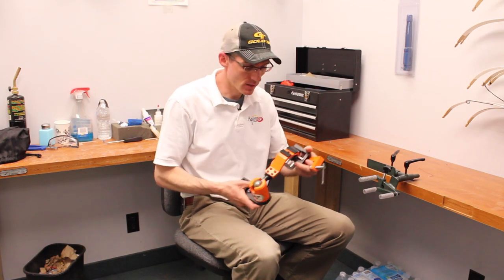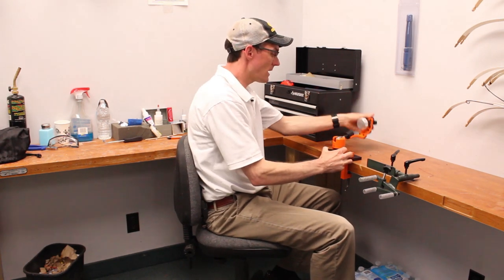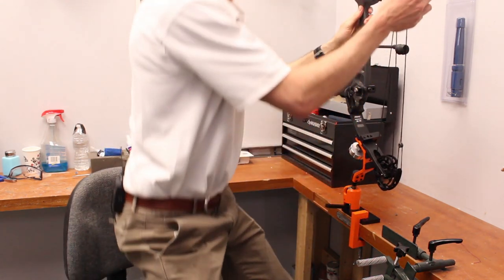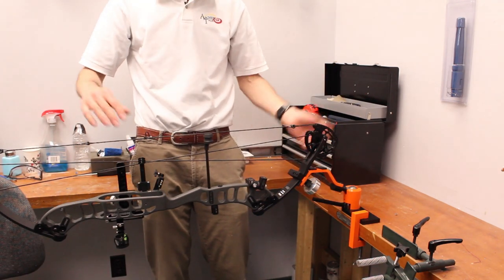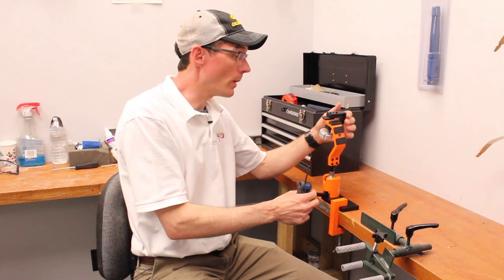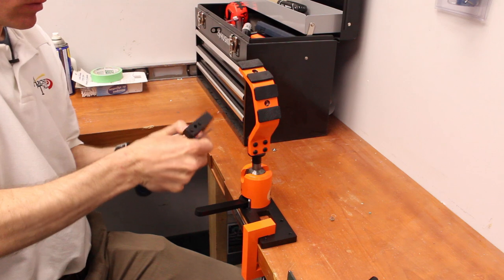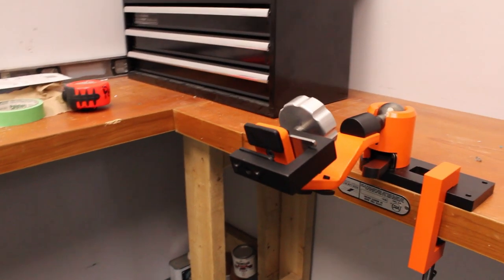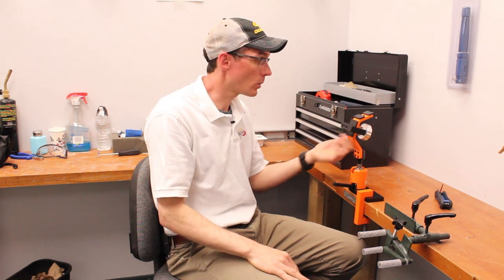OMP Versa Cradle Bow Vice Review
The  folks at October Mountain Products sent us a Versa Cradle Bow Vice in for testing. We've tried a handful of different bow vices over the years, but the Versa Cradle is far and away the best we've used. This vice has the ability to rotate 360 degrees and lay down completely flat so you can easily work on any compound bow from any angle.